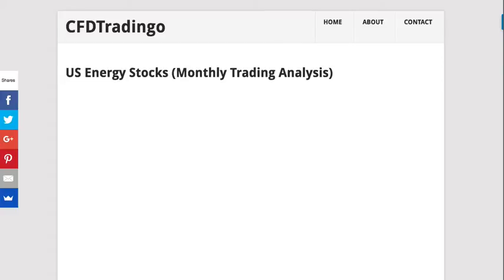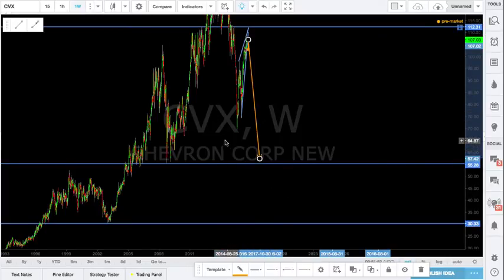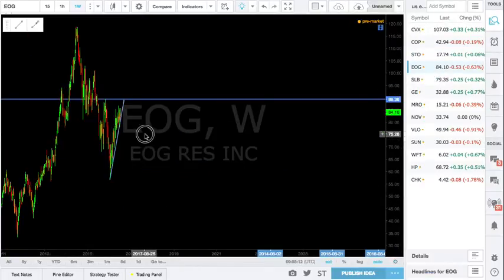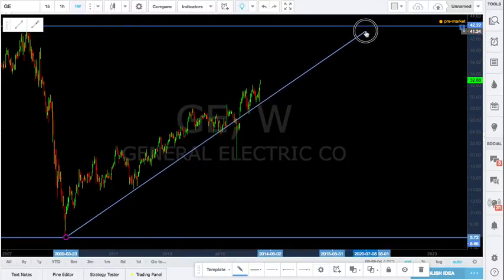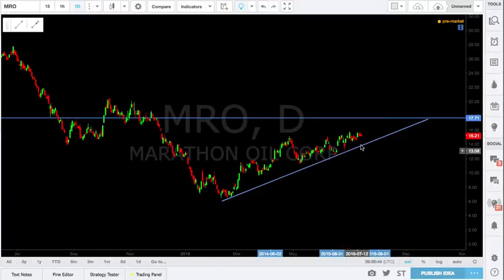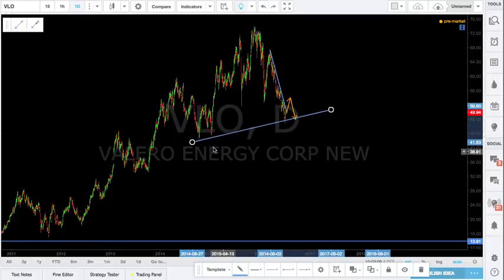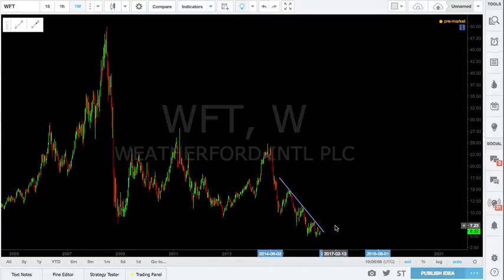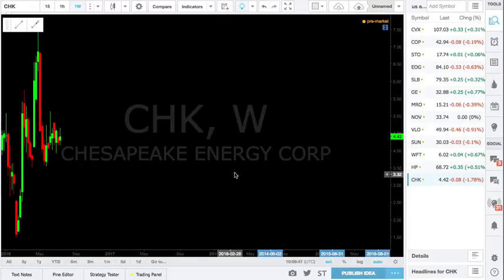Catch a Falling Knife (US Energy Stocks Trading Analysis)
We take a look at the longer term trends for some of the big names in the US energy stocks. Identifying what conditions we are looking for before confirming a trade and also what the targets would be.

The 13 stocks discussed are: Chevron, ConocoPhillips, Statoil, EOG Resources, Schlumberger, General Electric, Marathon Oil, National-Oilwell Varco, Valero Energy, Sunoco LP, Weatherfort Int, Helmerick & Payne and Cheasapeake Energy Corp.

Use the links on the first 10 seconds of the video to skip to a specific stock.

If you have any questions or have some feedback please add a comment.

Stay up to date with our us energy stocks analysis